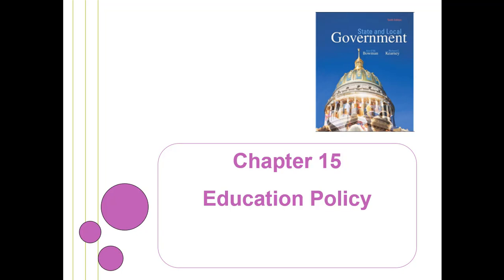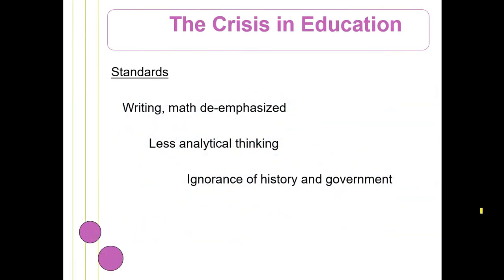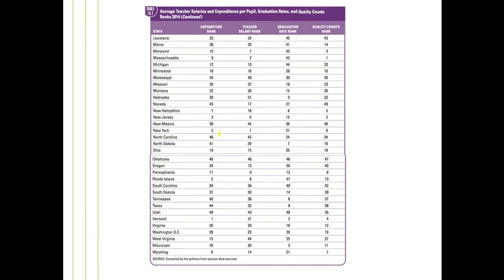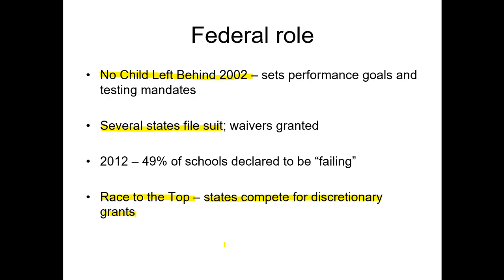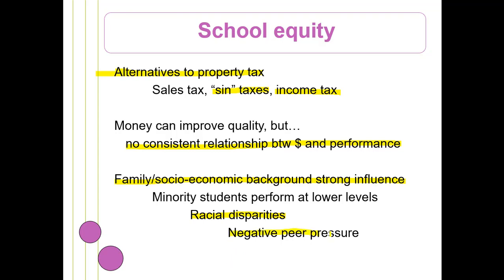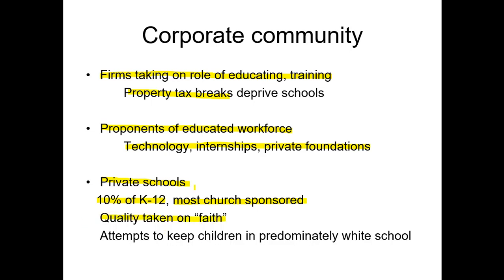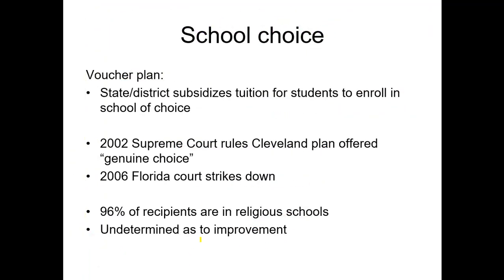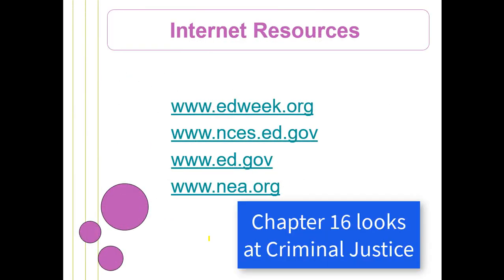Video Chap15 SL proj